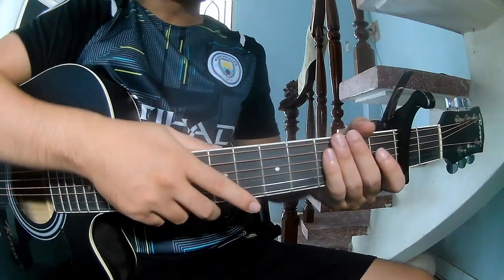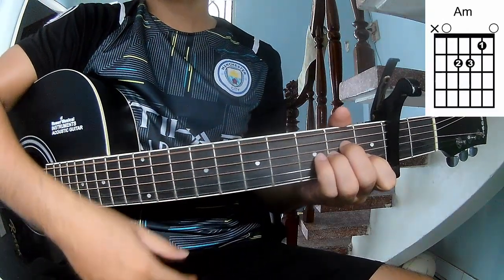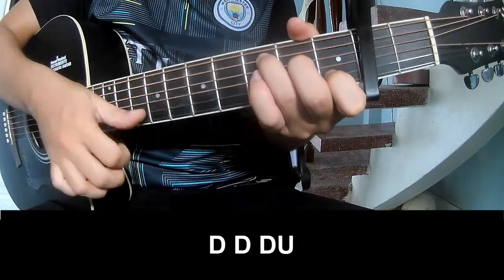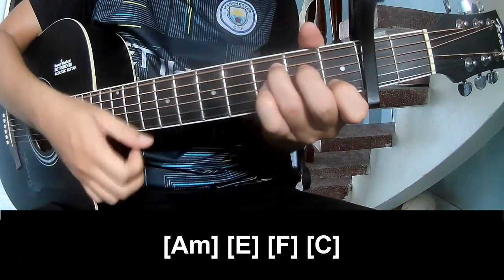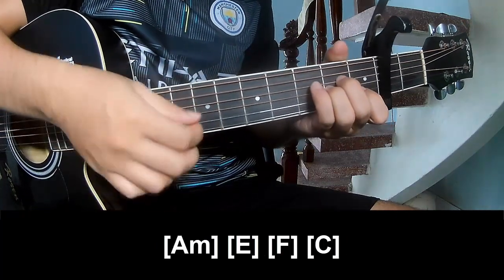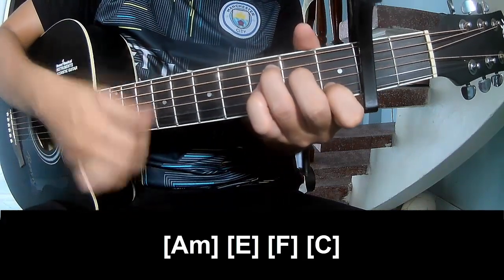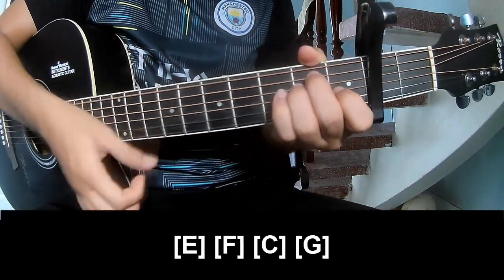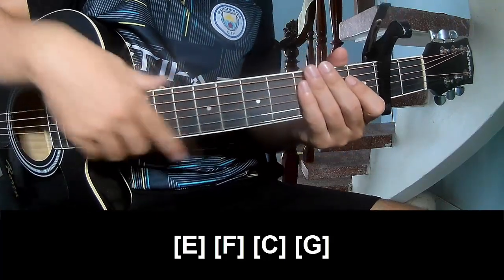How To Play Guitar The First Night By Oliver Tree Version 1